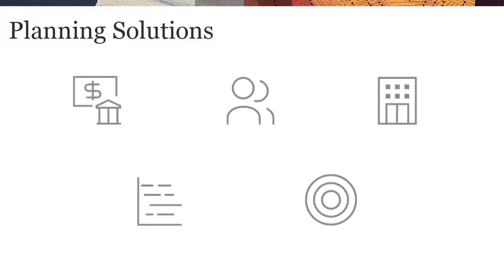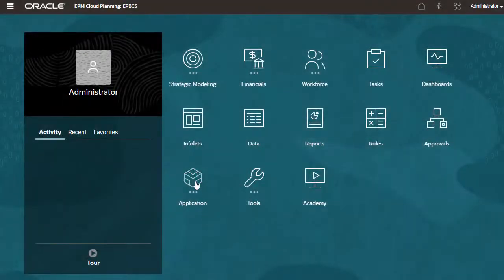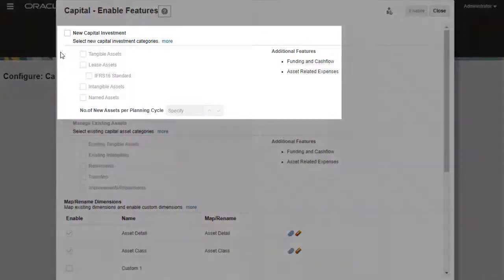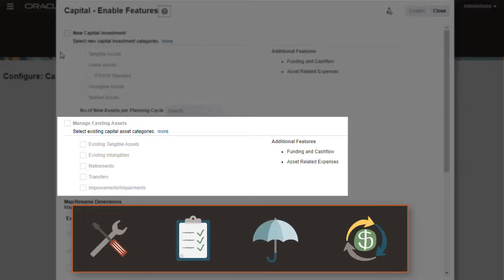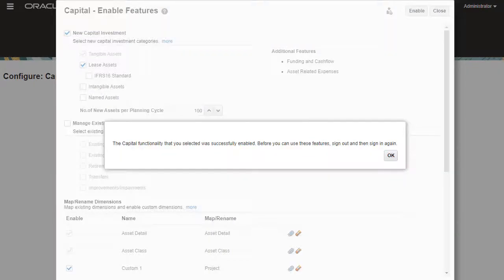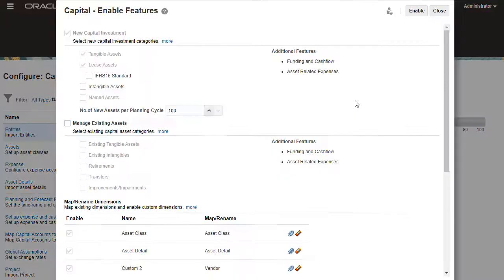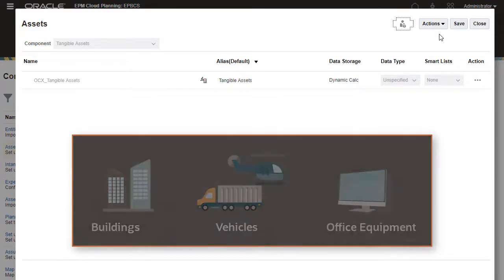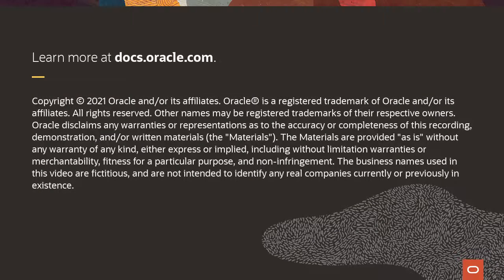Configuring Capital in Planning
In this tutorial, you learn how to enable Capital, add custom dimensions, and configure drivers to load metadata to your application. Capital enables the planning for the long-term impact of capital asset investments on financial plans.